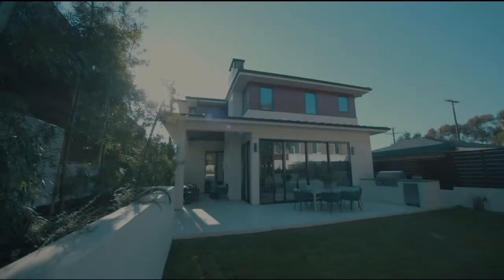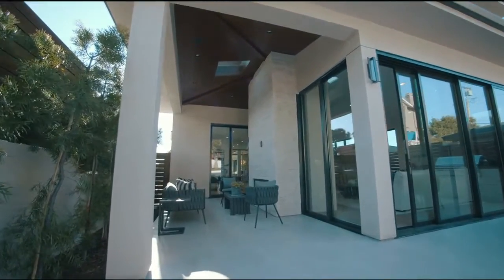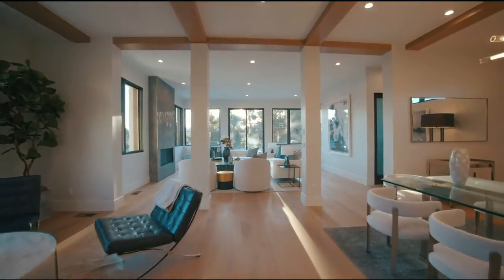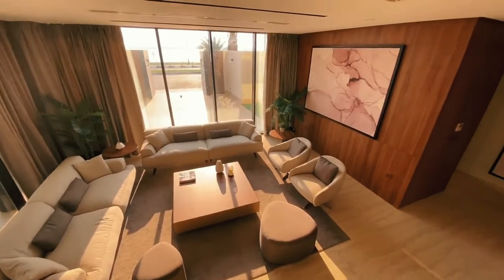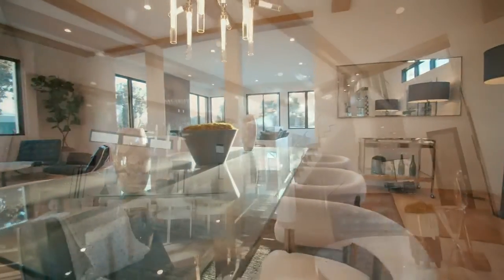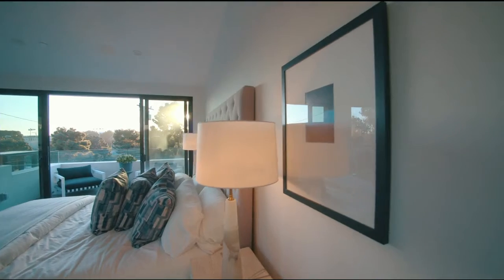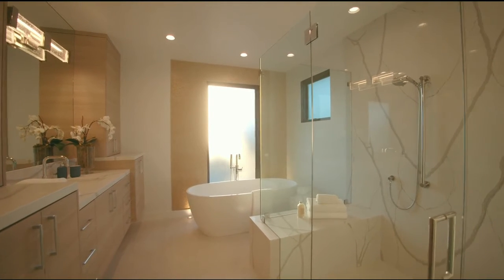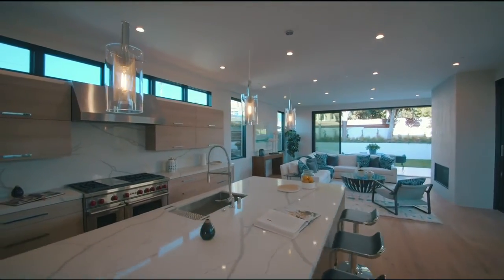Real Estate Home Tour - Santa Monica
Sample tour of a fictional home featuring a California Accent

Many thanks to the talented videographers at Pexels.